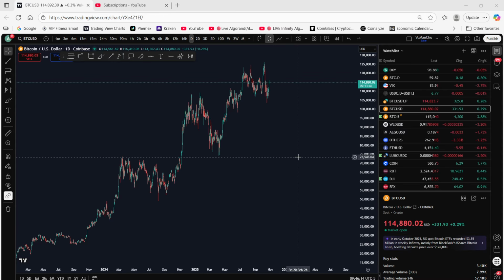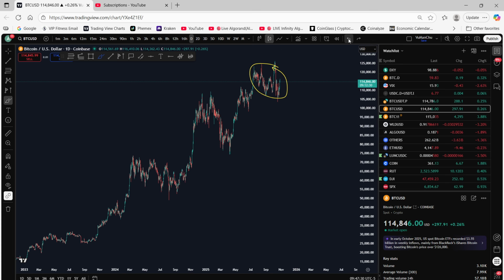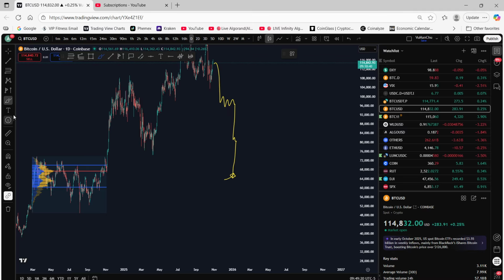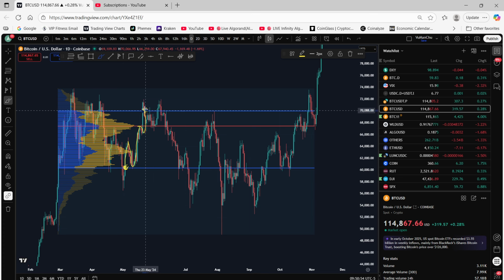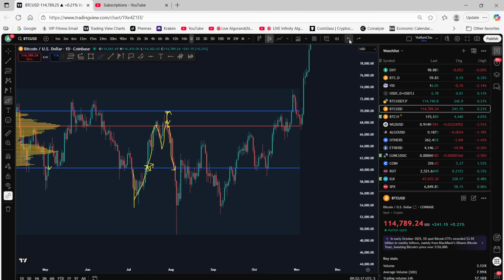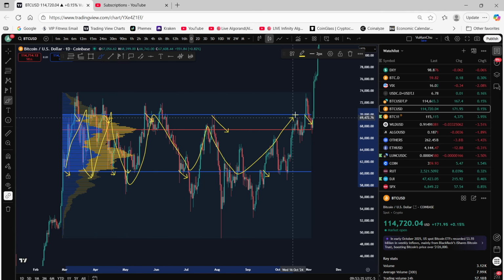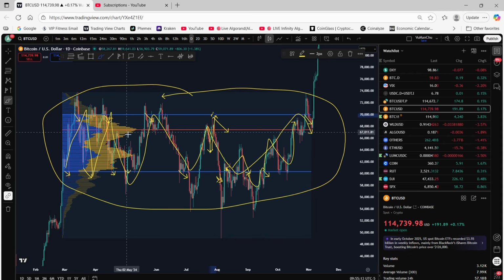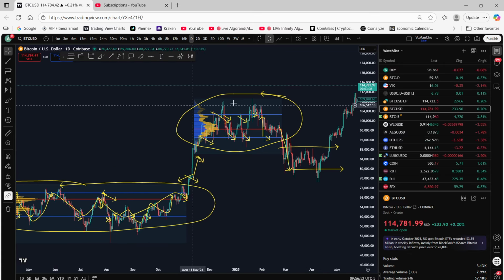Bitcoin: The Basics of Trading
Learning how to set the Volume Range Profile and trade the Value Area Range for Bitcoin.